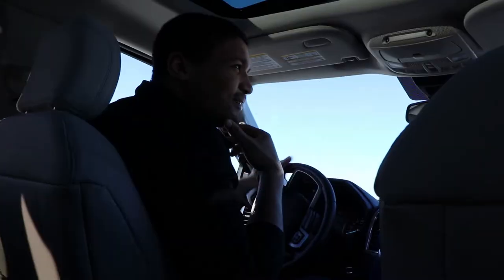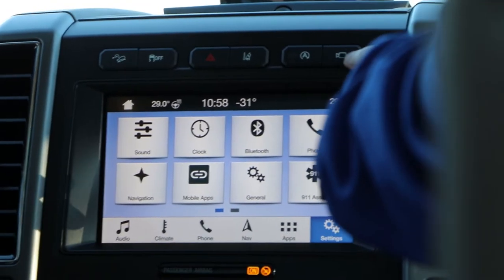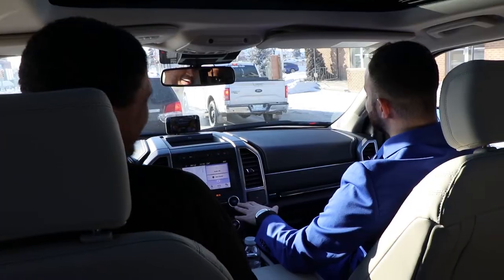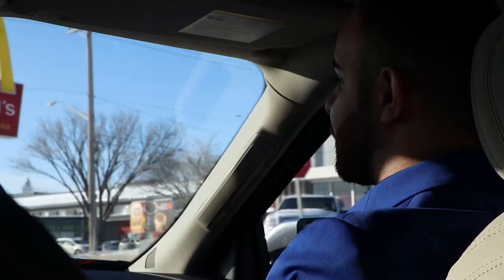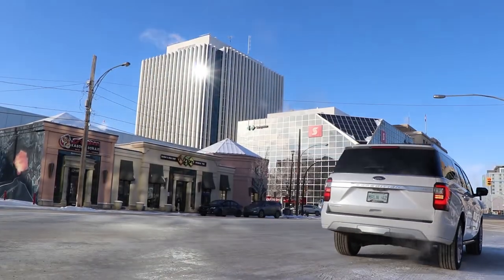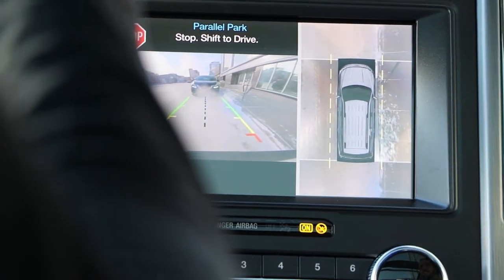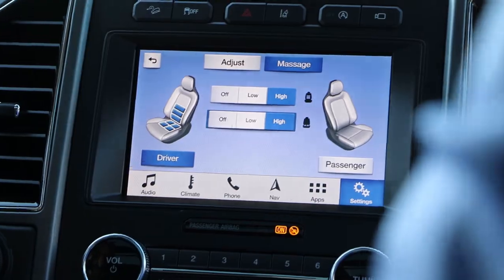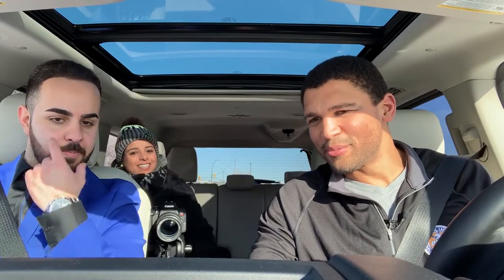Rush TV: Merlin Ford Test Drive with Travis Cornwall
Saskatchewan Rush defender Travis Cornwall test drives a 2019 Ford Expedition Platinum Max with Joey Markos from Merlin Ford Lincoln in Saskatoon.